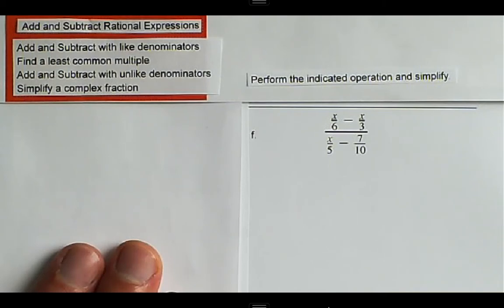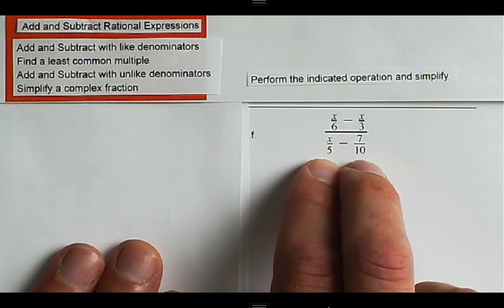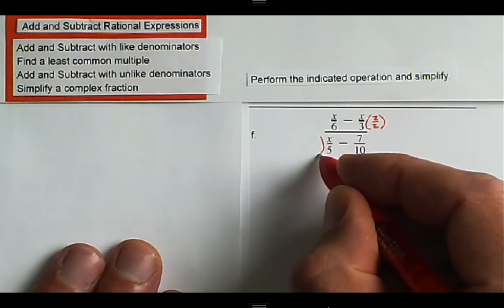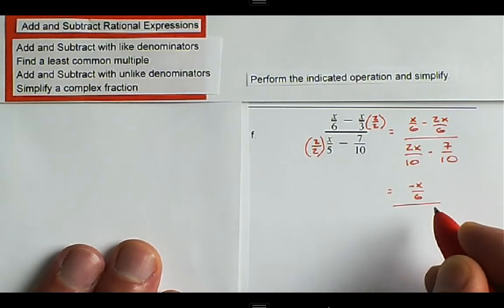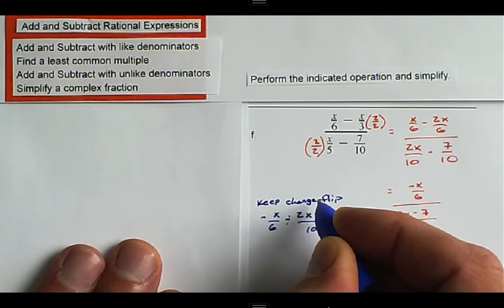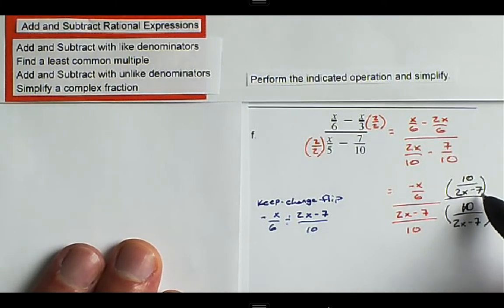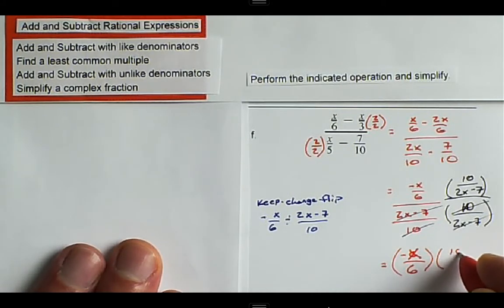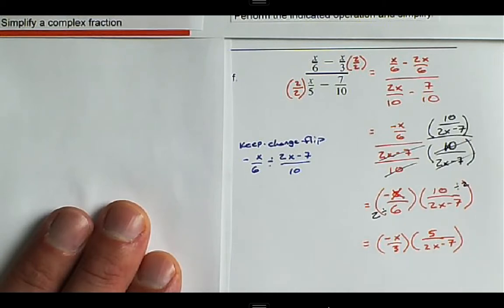A2.07.04.VD.10.Simplify Complex Fractions